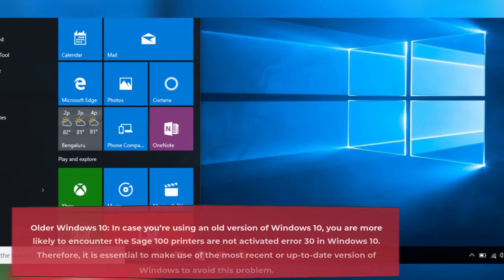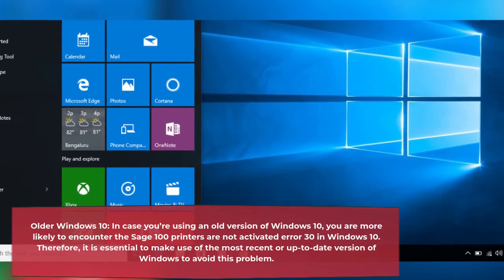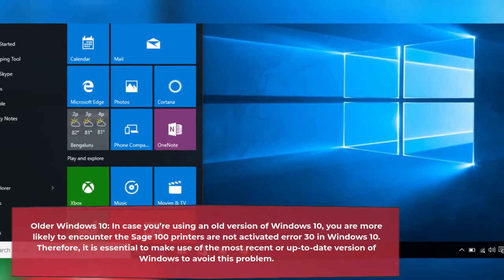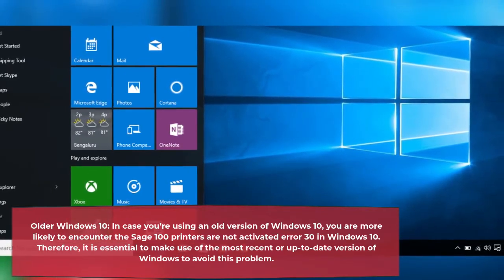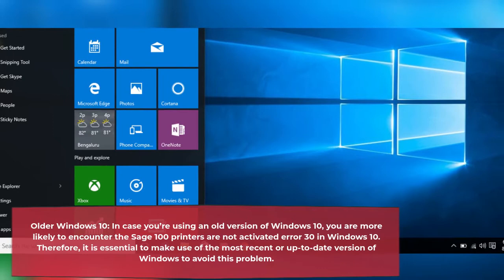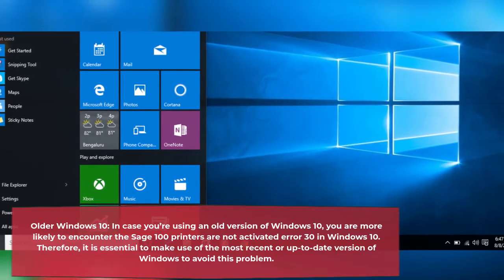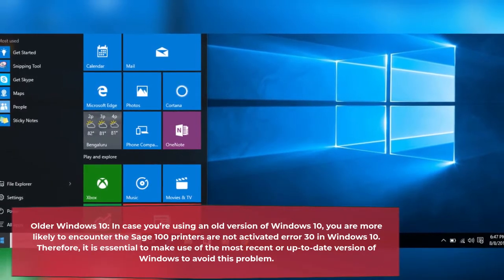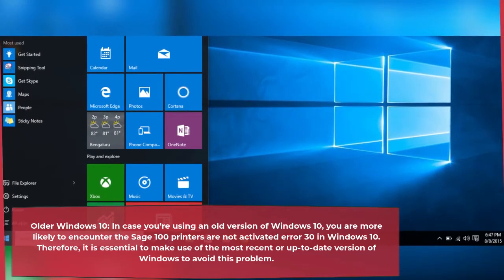How to Fix Printer Not Activated Error Code 30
Printers are essential devices in workplaces. There are a variety of printers which allow you to print documents to hard copies. But, when you print you could encounter several problems. You already know that printer problems are not uncommon and among them are the printer not activated, error code 30 Sage pdf converter, or printer that is not activated error code Cantax. The printer not activated error code can be resulted from printers that are not properly configured.